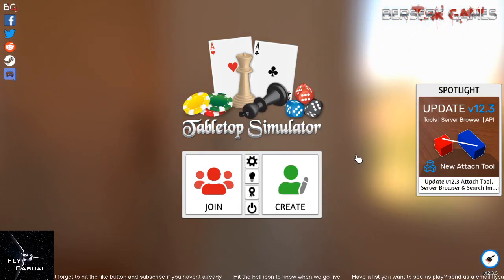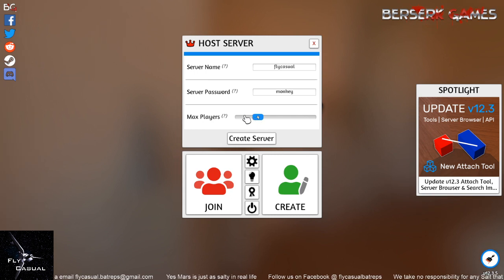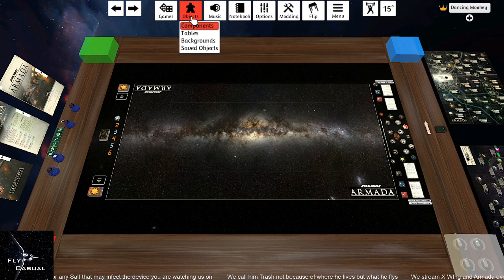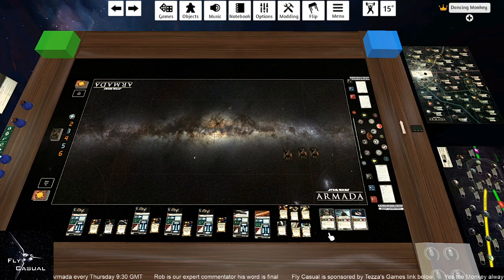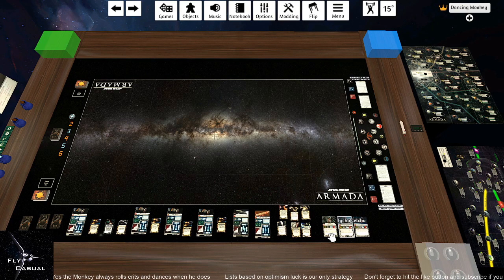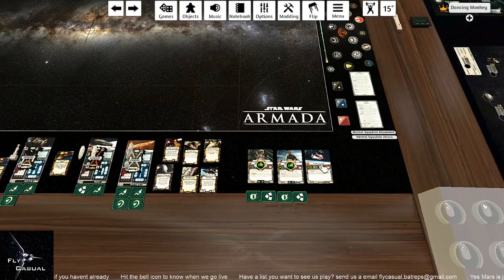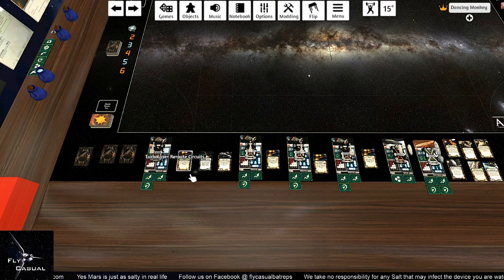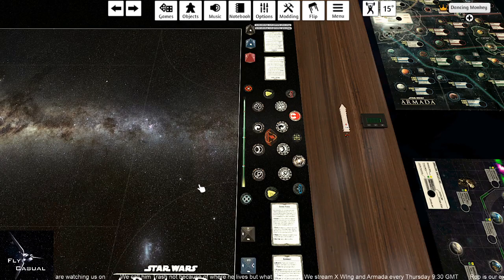How to play Armada on TTS part 2. Start a game and spawn your fleet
In this Video I show how to set up a server and spawn your saved list ready for your first game.
If you have any Questions or comments please leave them below and I answer them in a upcoming video